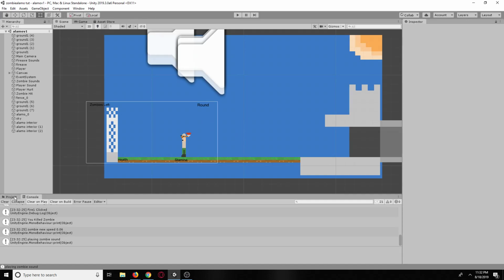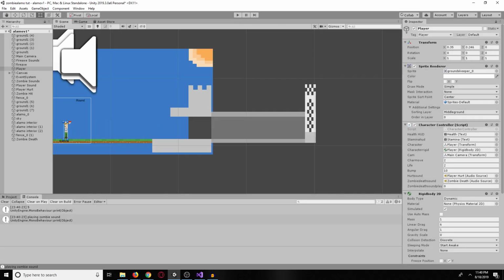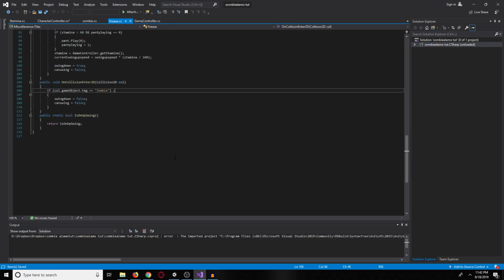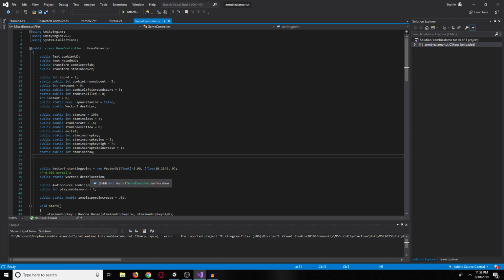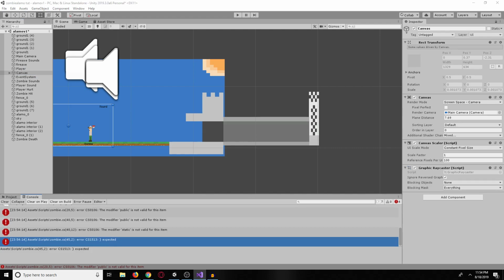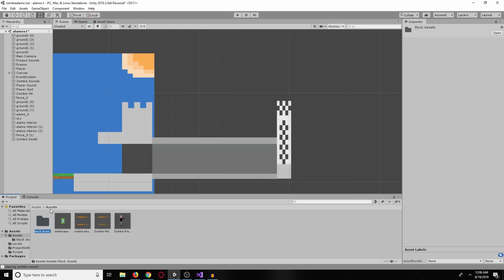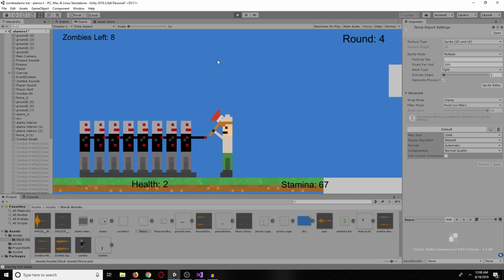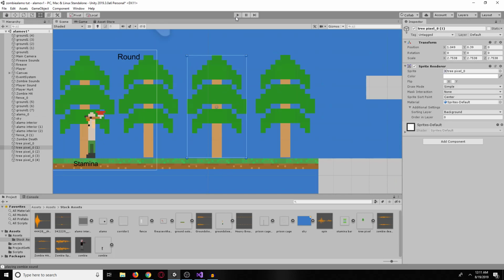Intermediate Unity 15